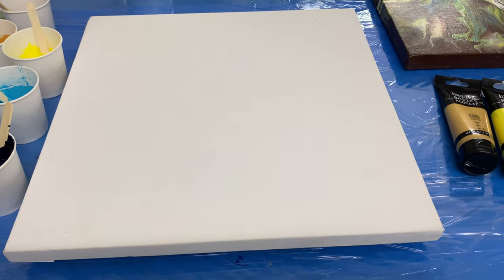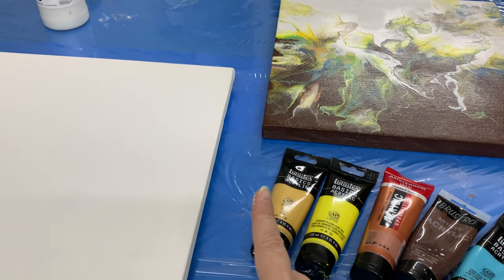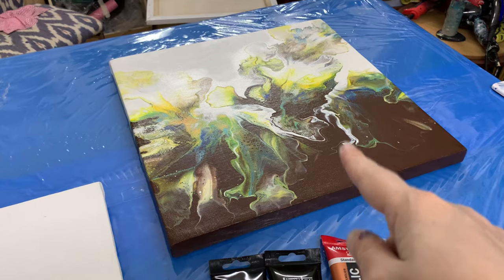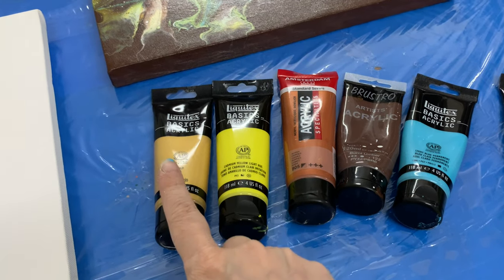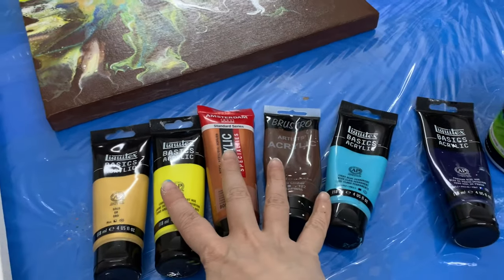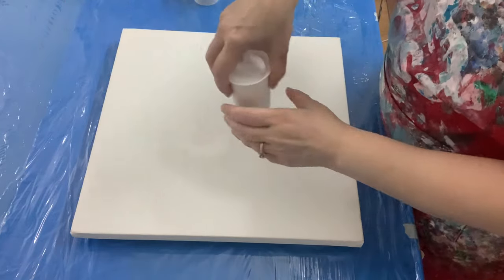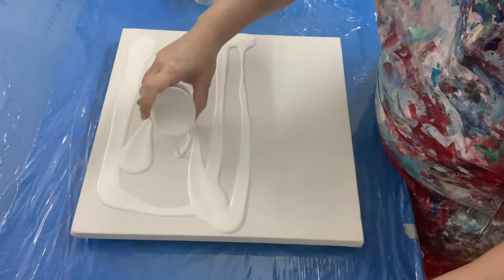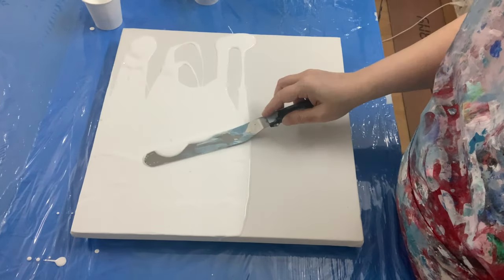Acrylic Pour with hairdryer in blues, whites and metallics! Stunning results - Dutch pour #67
In this video I’m doing a Dutch pour with a hair dryer and split base colors. I added some liquitex pouring medium to the white base to get a smoother consistency (2 parts paint + 1 part pouring medium + water). For the top colors, I've used Liquitex basics acrylic paints, Amsterdam and Brustro acrylics mixed with just water.

If you want to see how I mix my paint and water ratio, you can check my video # 36 and also here is the link to the video where I explain it in depth

Colors- Titanium white (Brustro) and prussian blue (liquitex basics) as base. Top colors are light blue, cadmium yellow, gold (Liquitex basics), copper (Amsterdam acrylics) and burnt umber (brustro)

Hi, I'm Rakhi Jha. I'm an architect and an artist. I love working with acrylics and resin to create wall art and I also love to transform furniture and decor into pieces of art. My absolute favorite is to combine techniques where I use chalk paint, acrylic pouring, and resin to create a piece of furniture that is vibrant and unique.

Have a paint-covered day 🎨